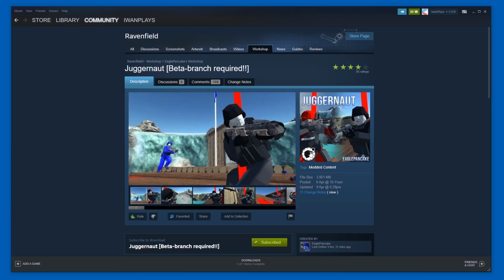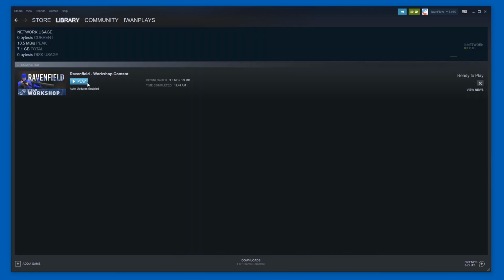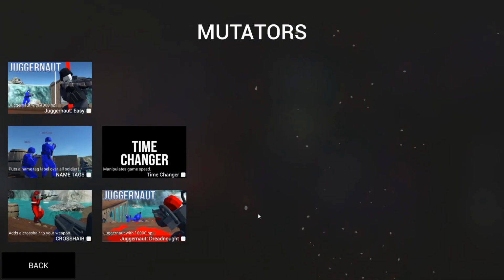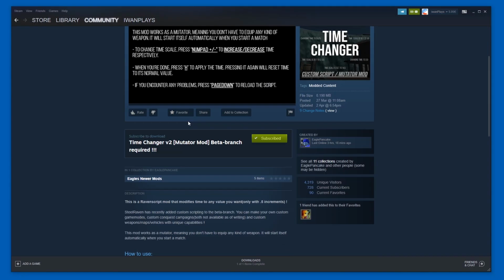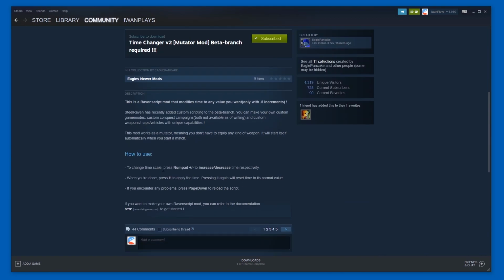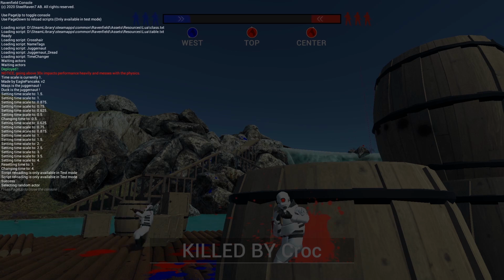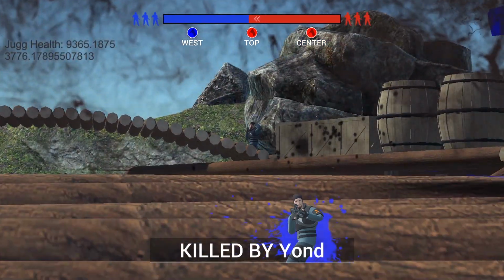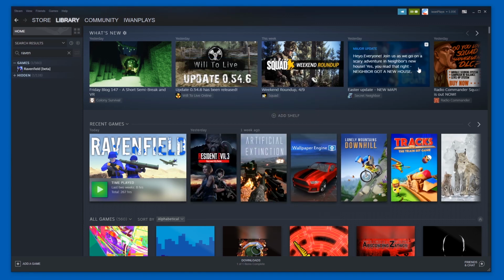How to use Mutators (Mods with Ravenscript) in Ravenfield!